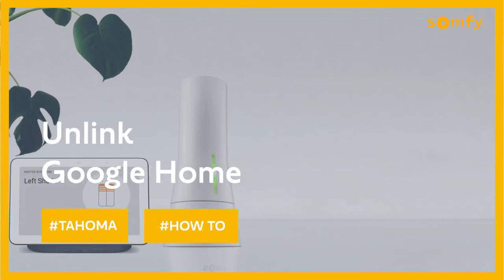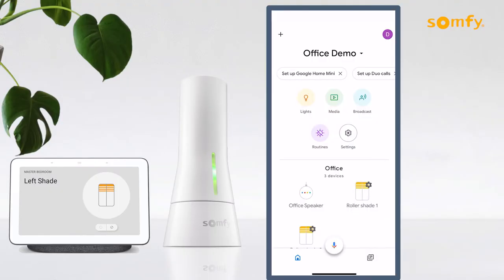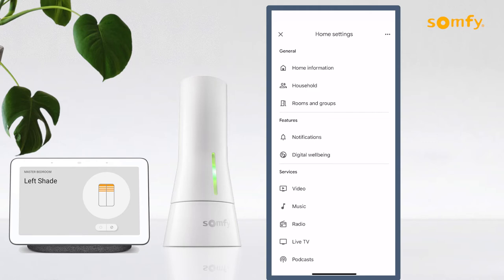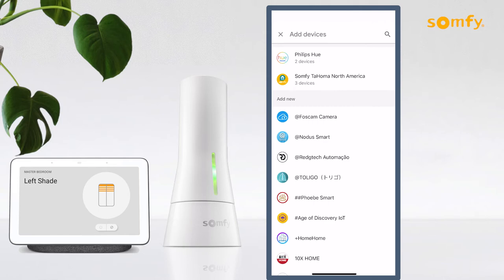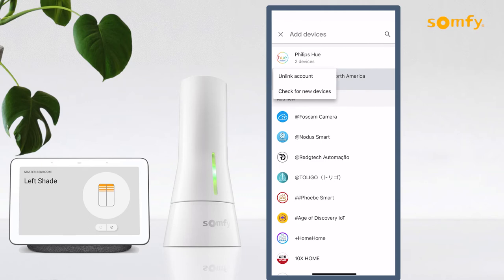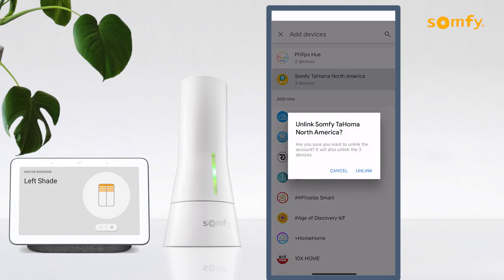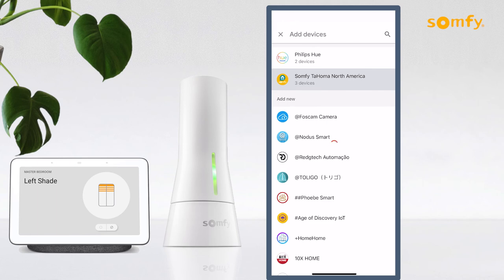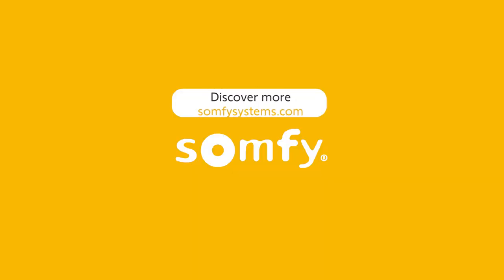TaHoma® How To Unlink Google Home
Welcome to the TaHoma® video series. In this quick clip we will show you how to unlink TaHoma from Google Home.

Ready for a smarter home? Connect with a Dealer to get started

Follow Somfy!